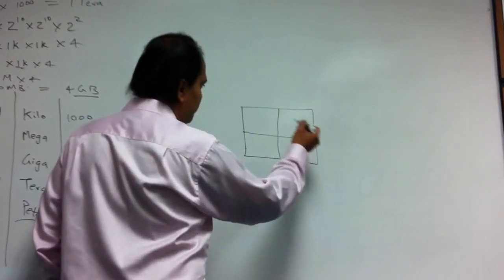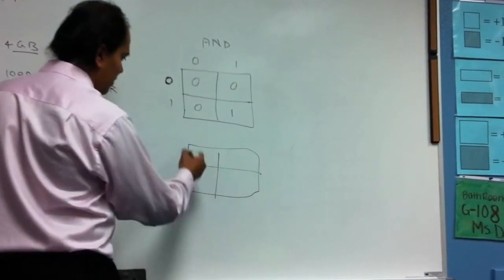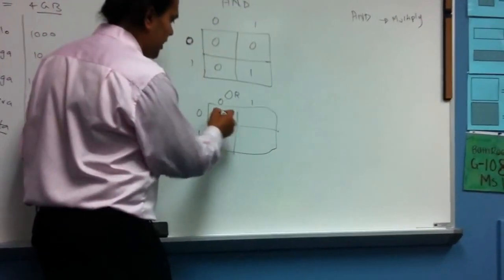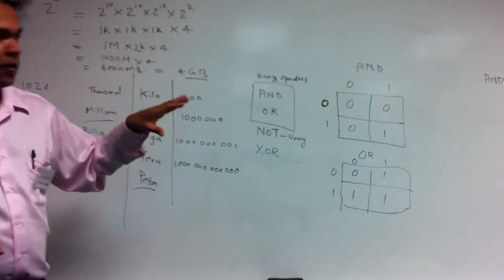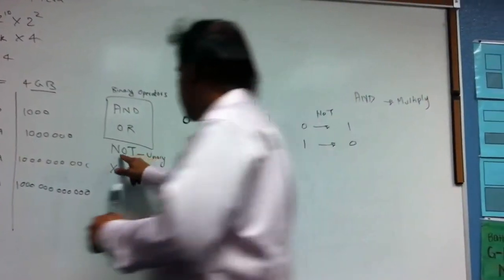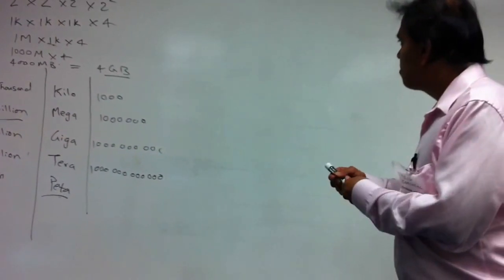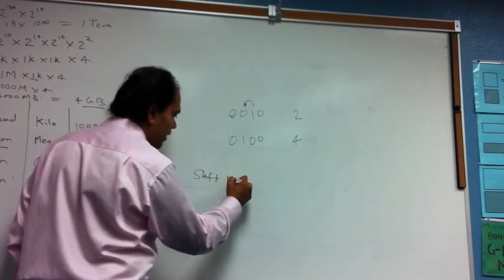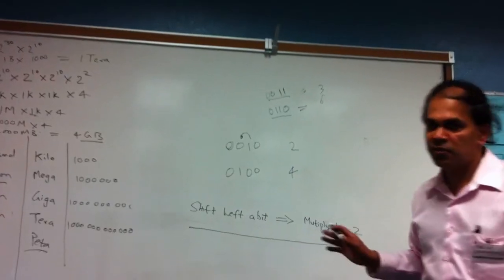Boolean Algebra - Part 4 - Redbasin Tech Coaching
Free Computer Tech Coaching. Suitable for AP certification training. Live interactive classrooms.